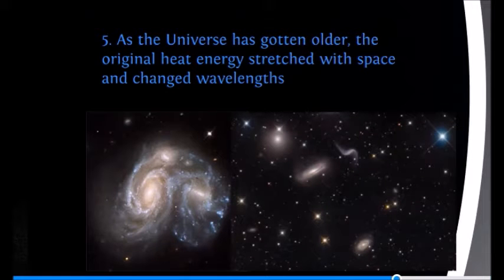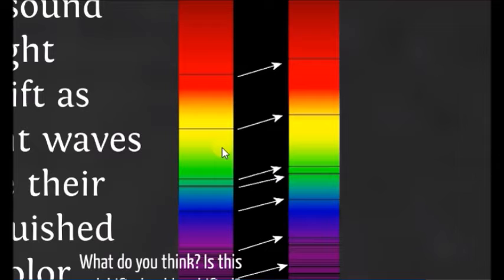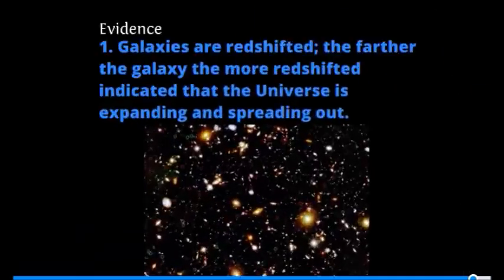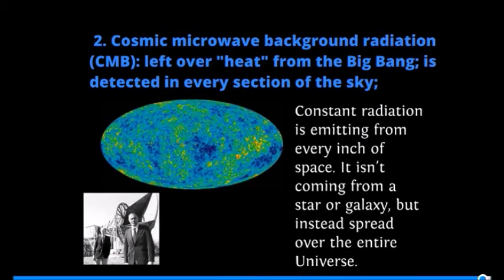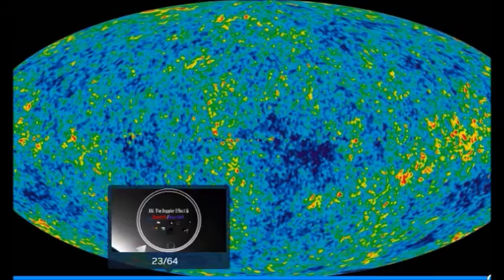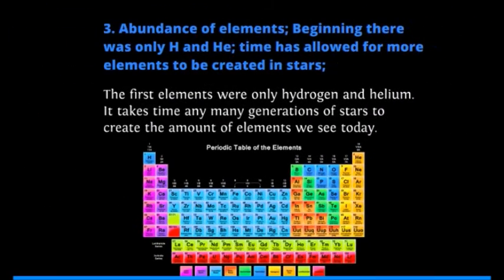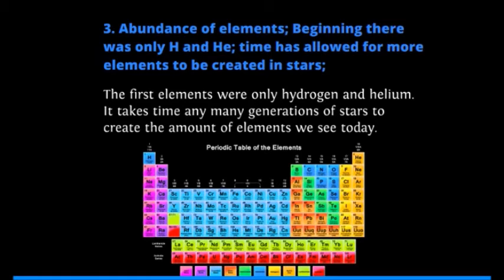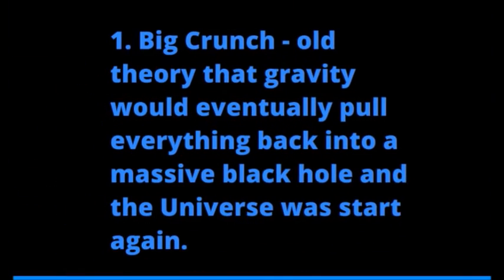Evidence of Big Bang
Lecture file for Earth science Utah State SEEd core, Big Bang Theory evidence.